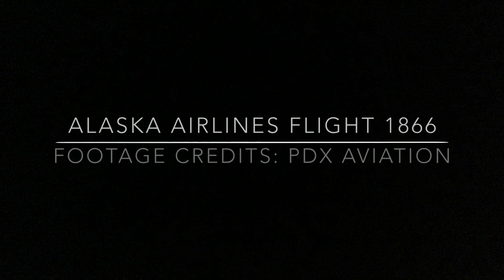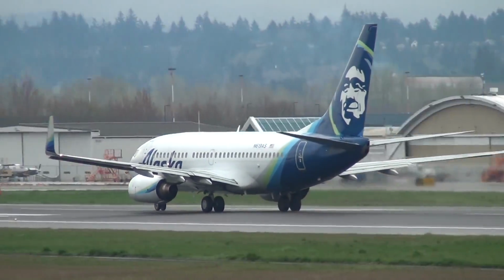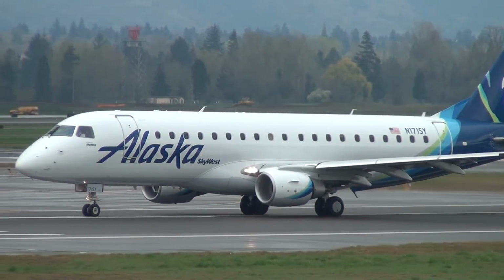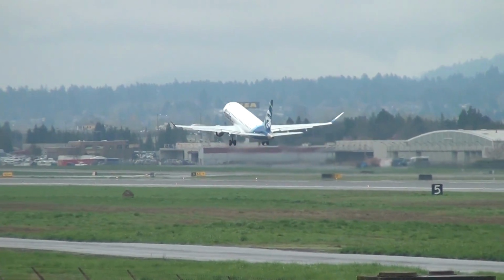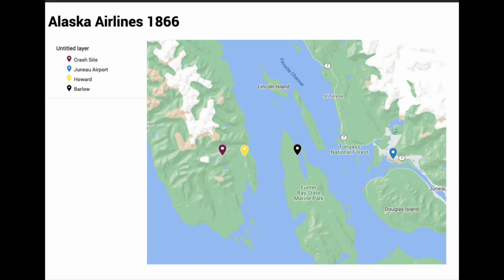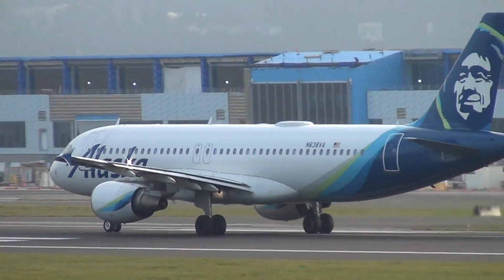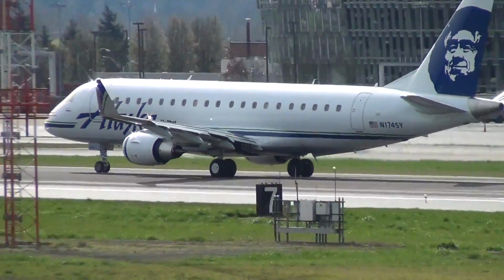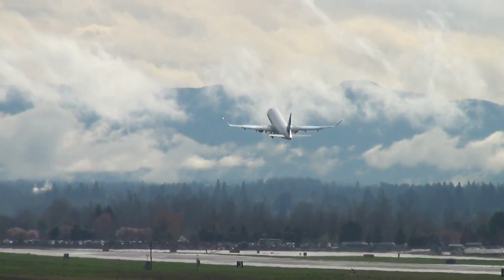Unsolved To This Day | Alaska Airlines Flight 1866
This is the story of Alaska airlines flight 1866. On the fourth of september 1971 a boeing 727 was flying from ted stevens international airport to Seattle tacoma international airport. With stopovers in Merle K airport in Alaska, Yakutat airport, Juneau and sitka airports. On the ground at Yakutat the air traffic controller cleared the plane to Juneau. The crew had to take jet route 507 to the pleasant intersection and then they could fly direct to juneau. At 11:35 am the plane lifted off from yakutat with 107 people and 7 crew members on board.

At 11:46 pm the crew were 65 Nm east of yakutat and they were at 23000 feet, the controller cleared the plane down to 10000 feet but the pilots had to descend at their own discretion and they had to cross the pleasant intersection at 10,000 feet. At 11:51 pm flight 1866 started its descent down from 23000 feet. As they descended the controller asked them to maintain 12,00 feet.But the controller wasn't all there, he was a bit preoccupied. In the skies above alaska that day was a piper apache that was not following its clearance and the controller was also trying to get the apache back on course.

At 11:58 am the plane was at the pleasant intersection this is where they had been cleared to and they, entered a holding pattern, the controller immediately cleared them to the Howard intersection. Controller enquired about the plane's altitude and the pilot let the controller know that they were at 12000 feet and that they were on instruments. The plane was right where the controller wanted them.
They were cleared to the howard intersection but they would have to hold there as well as they hadn't gotten clearance to proceed beyond the howard intersection point. At 12:01 pm still in the clouds flight 1866 reached the Howard intersection point and they started flying the holding pattern. 6 minutes later the controller checks in with the crew of flight 1866 about their position in the holding pattern so that the controller could clear them to the airport with the appropriate guidance. The pilots told the controller that they had just finished their inbound turn and that they were now heading towards the Howard waypoint on the localizer. So the pilots at this point was somewhere along this line, heading towards the howard waypoint. For the controller this is perfect. He cleared the plane in for a straight in LDA approach and he aksed the crew to cross the howard waypoint at or below 9000 feet. The pilot acknowledges this clearance and let them know that the plane was now leaving 12000 feet. The approach controller controller kept  checking in with flight 1866 about their altitude, when they were at about, 4500 feet the approach controller handed the plane off to the juneau tower. The captain keyed his mic “Alaska 66 Earlow inbound”, they were now at the earlow waypoint which was 10nm west of the airport. The tower controller replied with ""Alaska 66, understand, ah, I didn't, ah, co~y the inter- gusts to 28, the altimeter now 29.47, time is 09 112. call section, landing Runway 8, the wind 0800 at 22 occasional us by Barlow.ll barolo was a point very close to the runway and from where they were they should have reached barlow very quickly, but that confirmation never came, the seconds ticked by and at 12:23 Pm emergency services were put into service to find the missing plane. A few hours later the wreck of the 727 was found on the chilkat mountain range 18.5 NM west of the airport.  No one unfortunately survived

Before we go any further lets just take a look at how this boeing 727 ended up where it did, the plane approached the airport and the howard waypoint from the west, it went into a holding